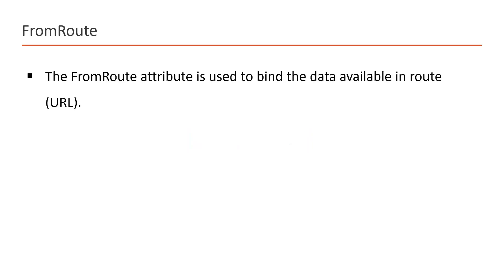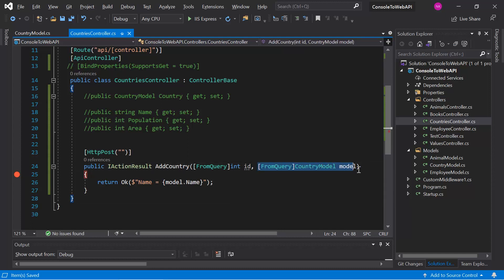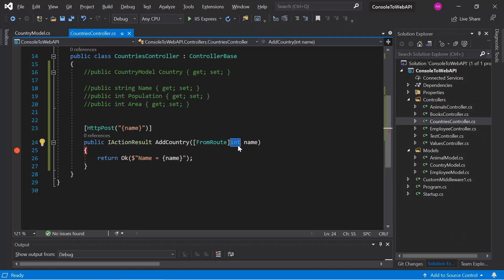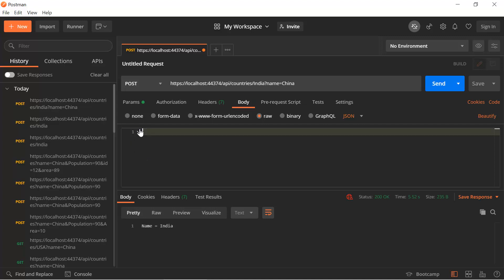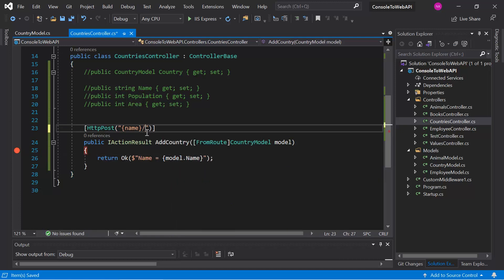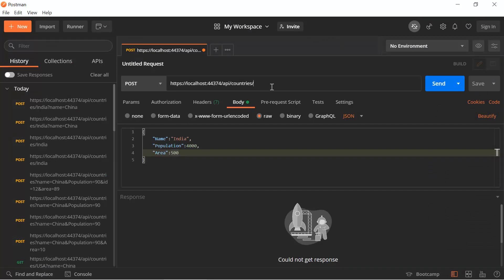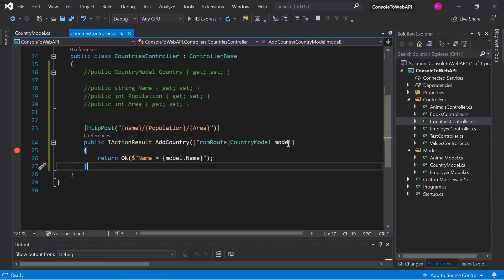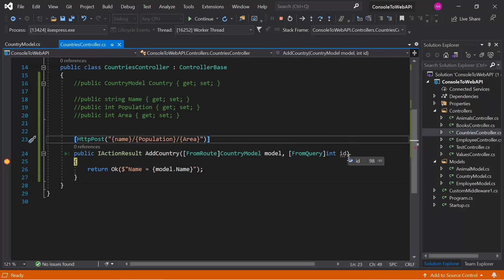[FromRoute] attribute: Bind the route data | ASP.NET Core 5.0 Web API Tutorial